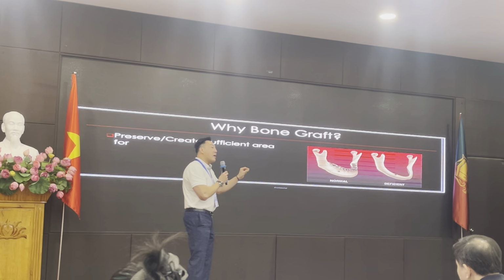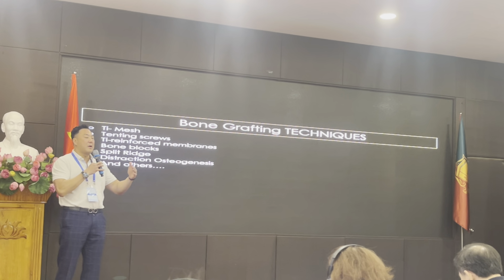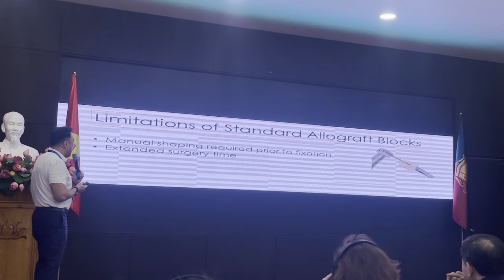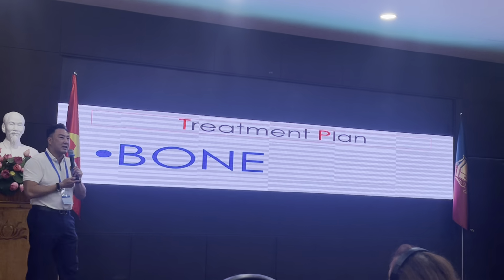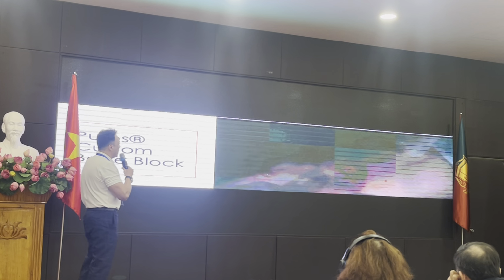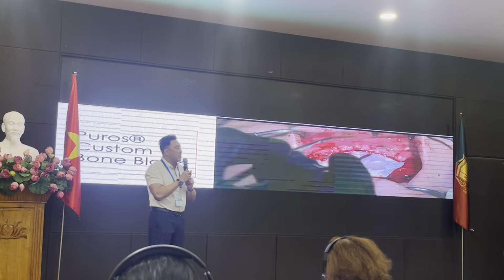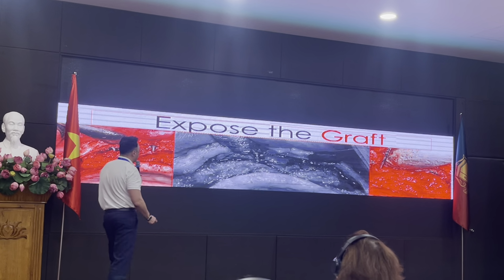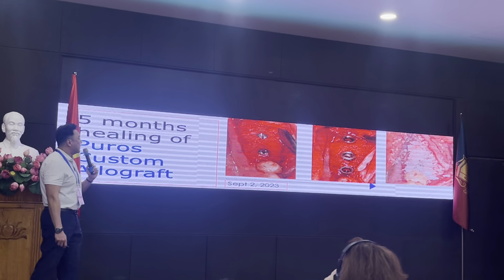OS2025-Ghép xương khối đồng loại tùy chỉnh cho GBR sử dụng quy trình kỹ thuật số(sáng T5 ngày 12/06)